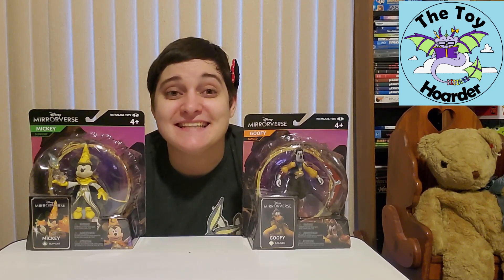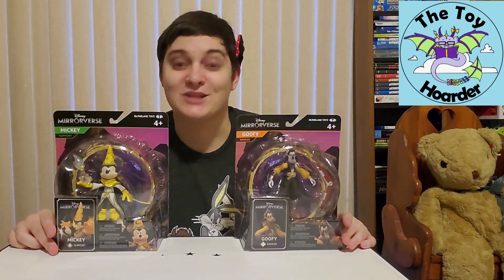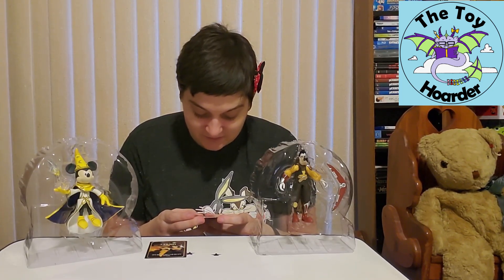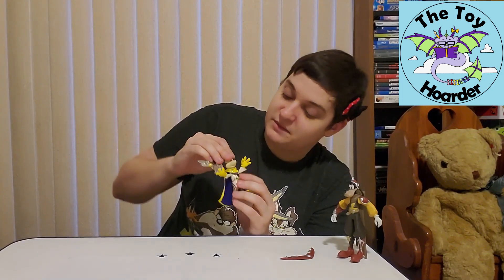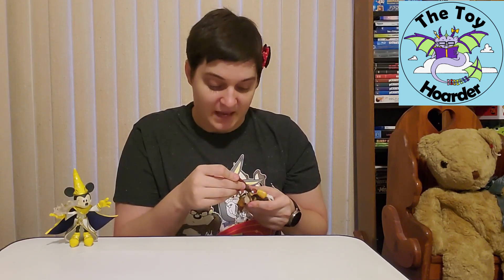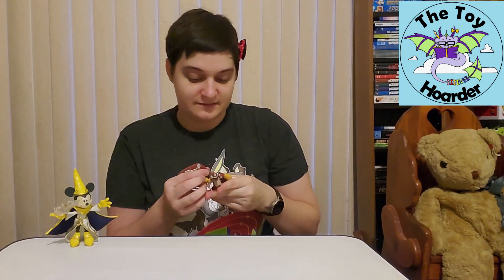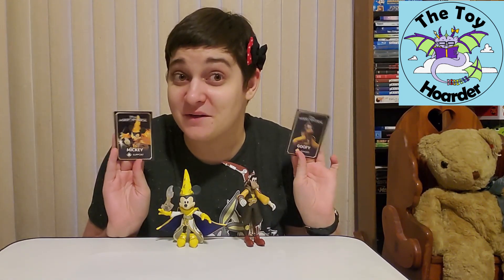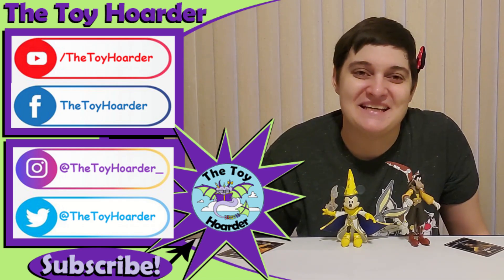Disney Mirrorverse Mickey & Goofy Action Figure by McFarlane Toys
This is 2 brand new Mcfarlane Toys Figures of Goofy and Sorcerer Mickey from Disney Mirrorverse, an upcoming mobile game! These highly articulated action figures, complete with trading card have got me pretty pumped for the game. The figures make great toys or collectible figures, and I can't wait for more figures to be released! Unboxing and toy review by Elizabeth.

  Instagram:  Instagram.com/TheToyHoarder_  (don't forget the _ )

     44225 Hwy 445
     Unit 246

About:
Elizabeth:
Dustin:
  & Design, & law.